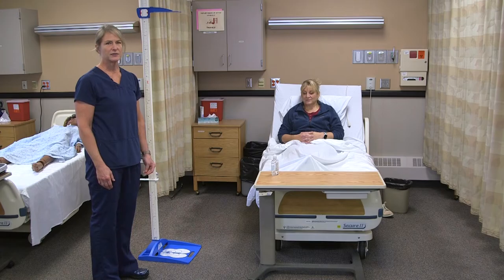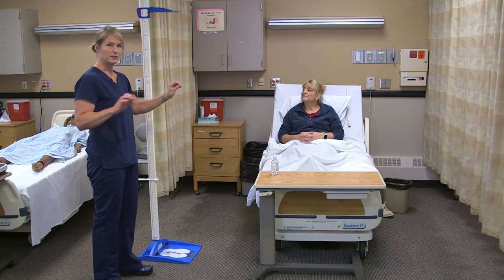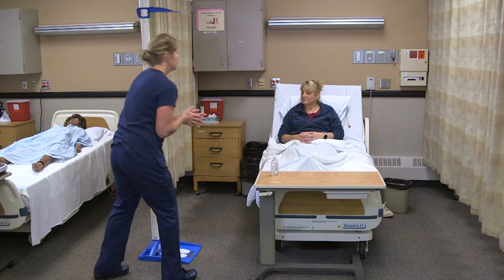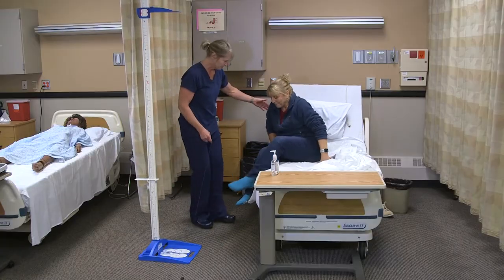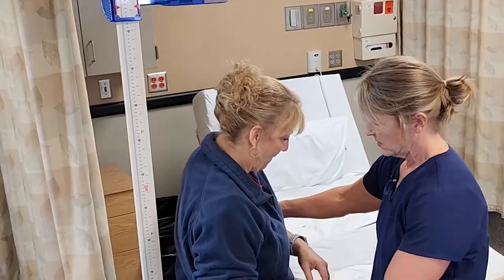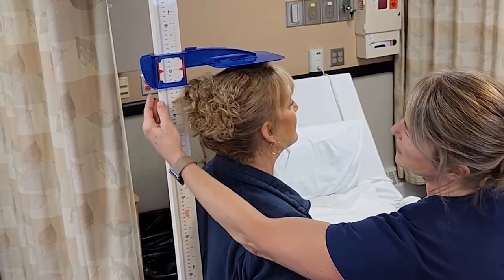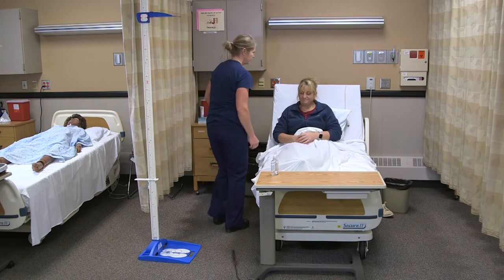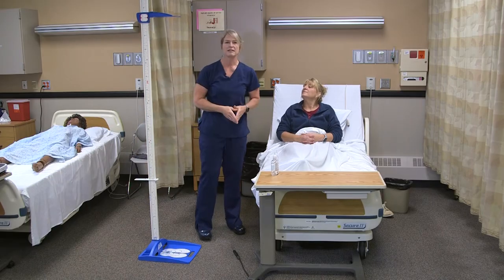Measuring Height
This is an instructor demonstration of a nursing skill discussed in the free Nursing Assistant OER textbook. Measuring Height. [Video]. YouTube.